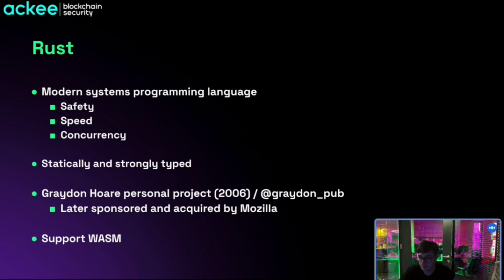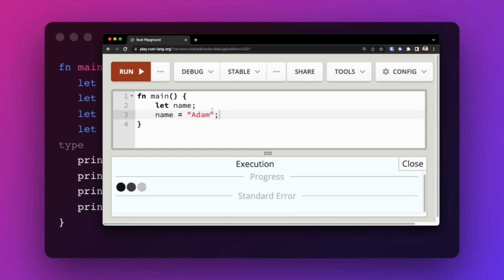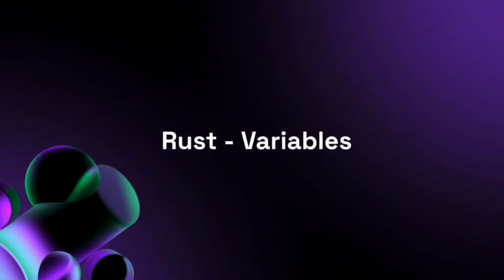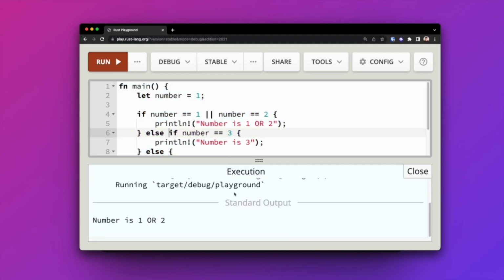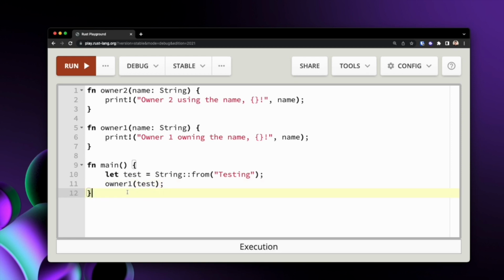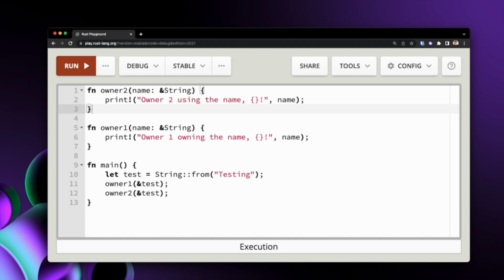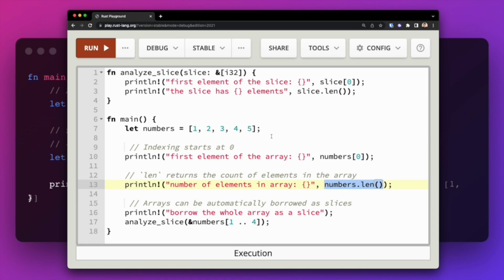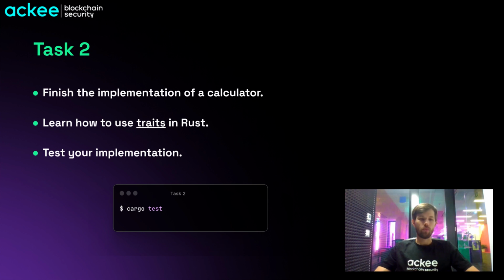Lecture 02: Rust Introduction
Today we will breeze through the absolute basics of Rust concepts to prepare you for Solana Programming Model next week!

The Rust Programming Language Book will give you an overview and in-depth look at Rust